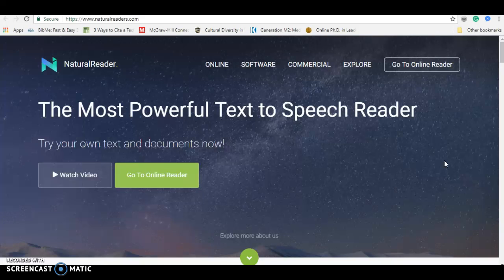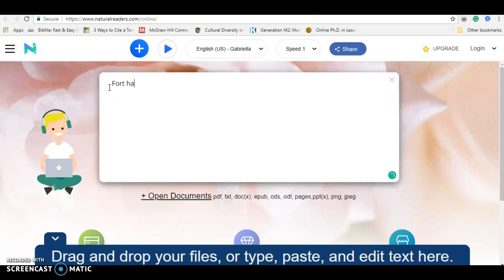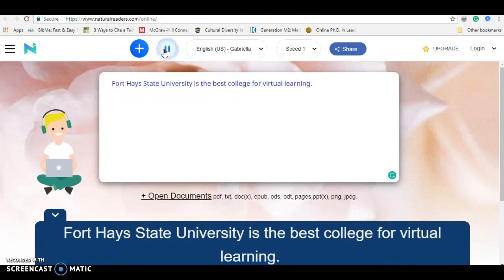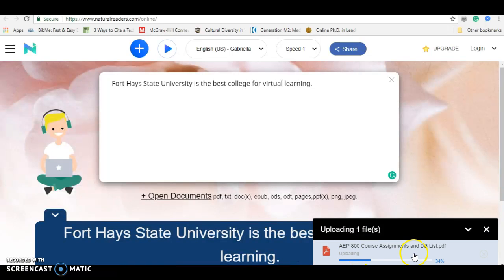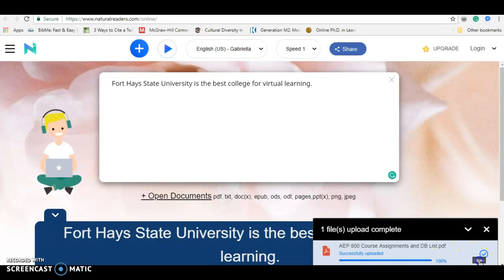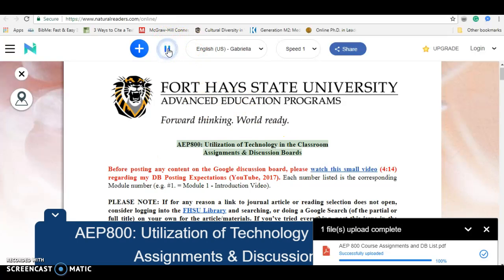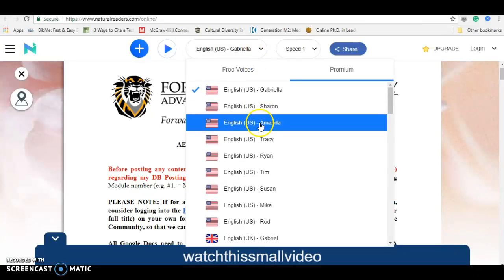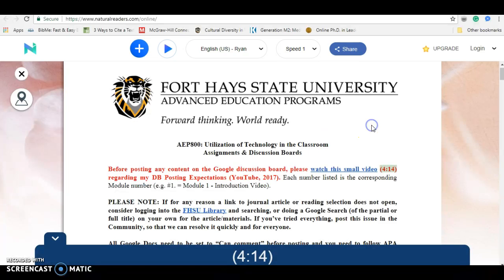Natural Reader - Text to Audio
Let this program read information out loud to you without even looking at a document.